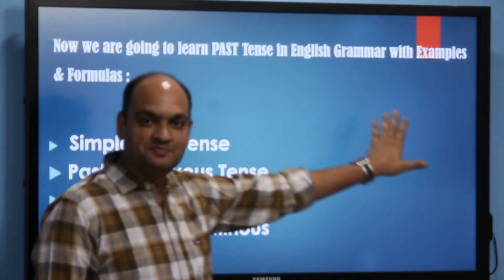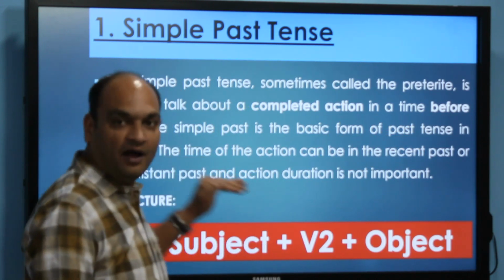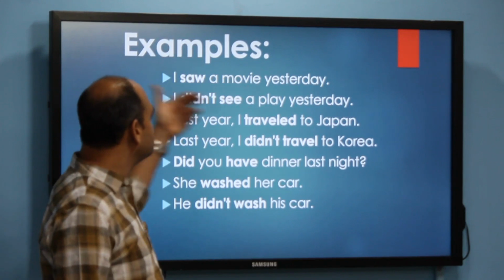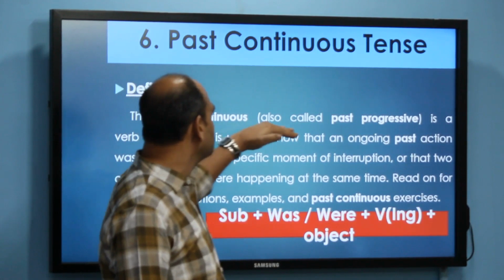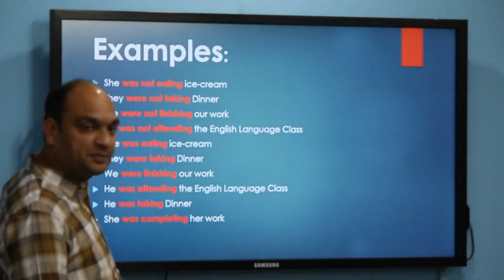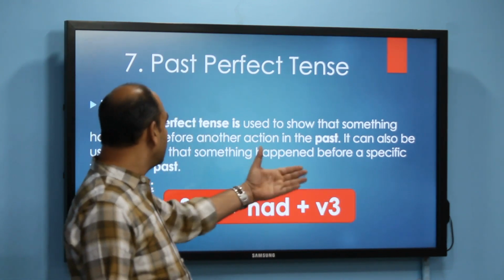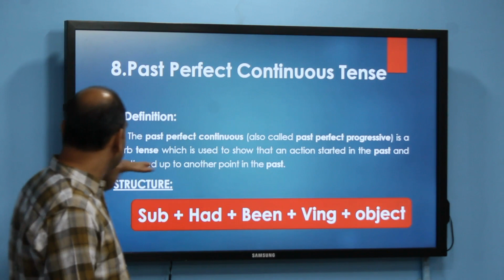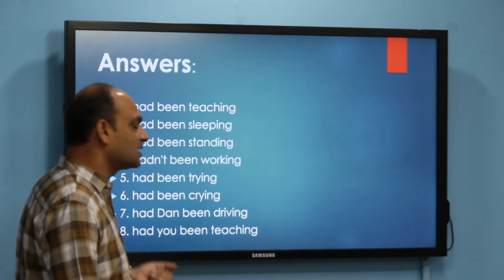11 Tenses and Usages Part 2 Past Tense English Grammar Class 7 NCERT CBSE